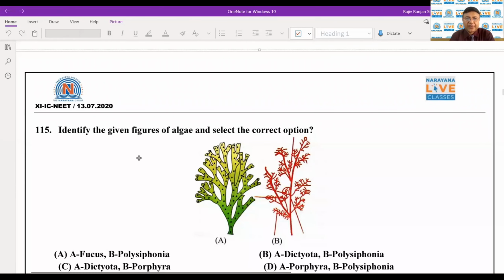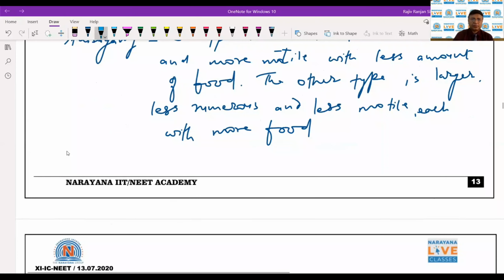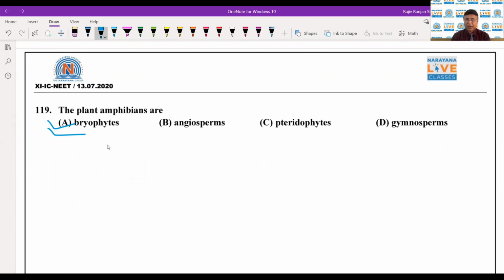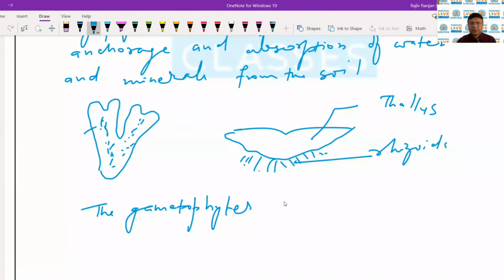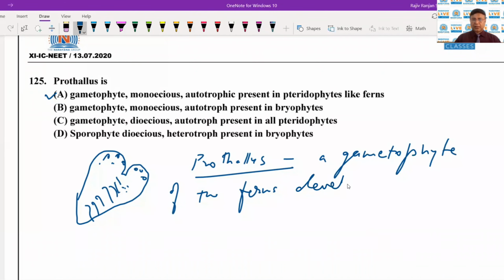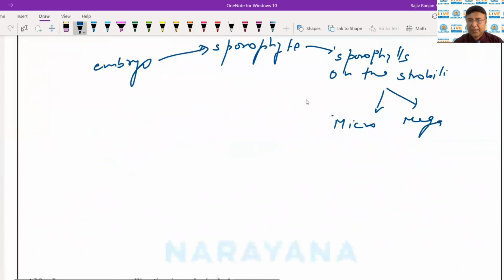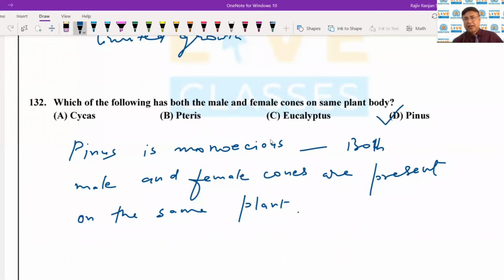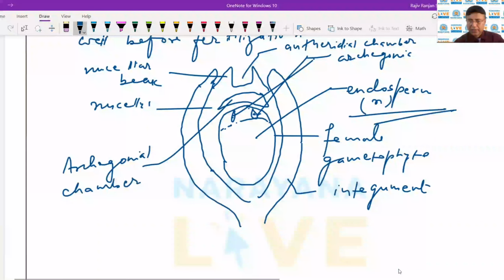Botany Question Paper Discussion- Topic - Living World and Biological Classification Q. 115-135